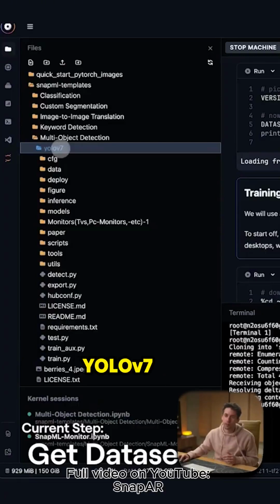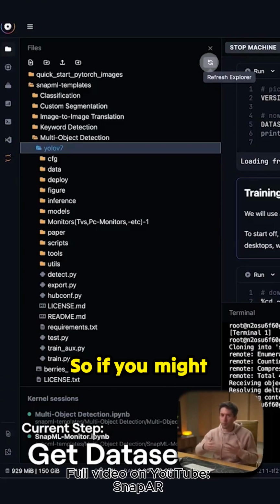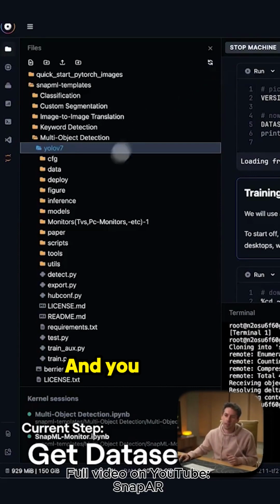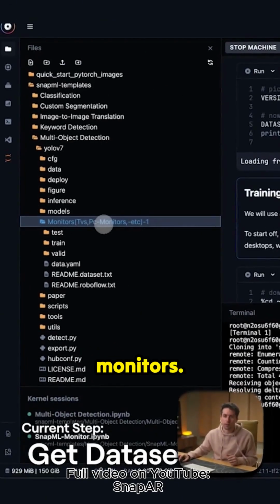What is YOLO? The Real-Time Object Detection Model Explained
What is YOLO? It stands for "You Only Look Once," a machine learning model for both real-time and non-real-time object detection.